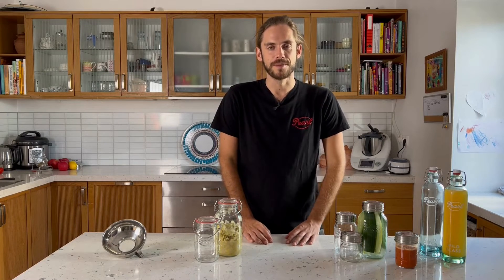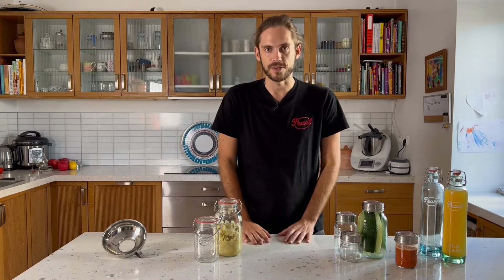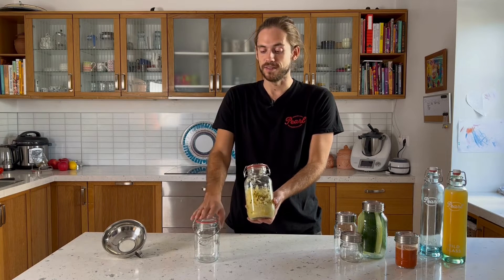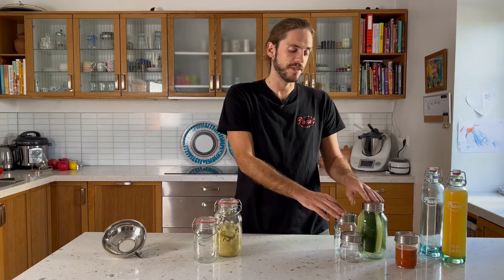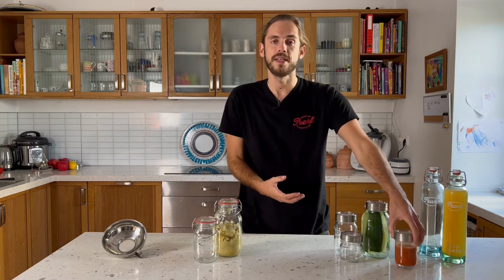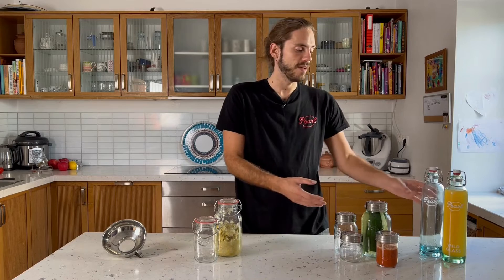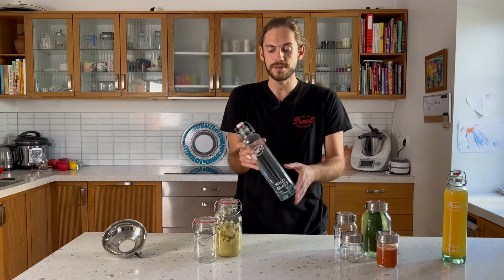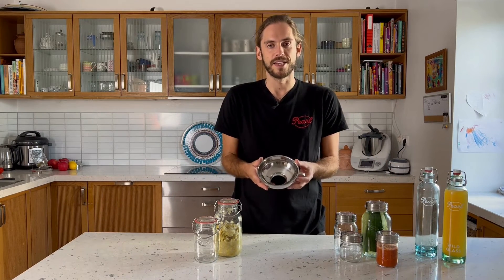Jars for Fermenting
Pearl fermentation glass jars were created to make your fermentation process easy, hygienic, and fun! We love using the jars in our fermentation range to ferment sauerkraut and pickles!